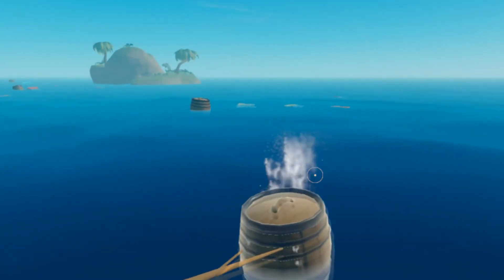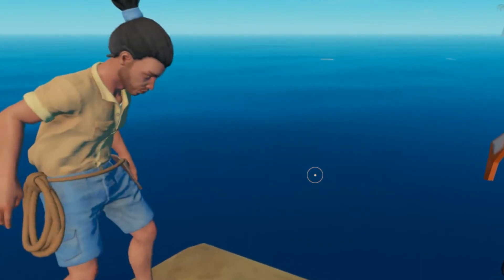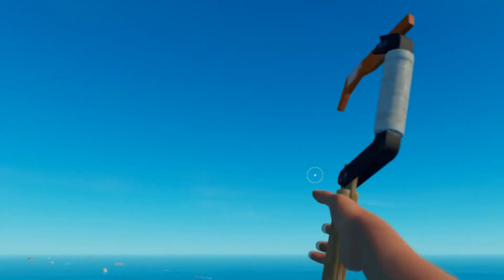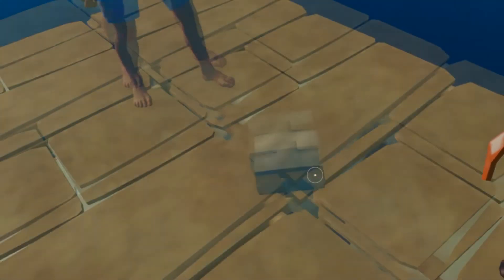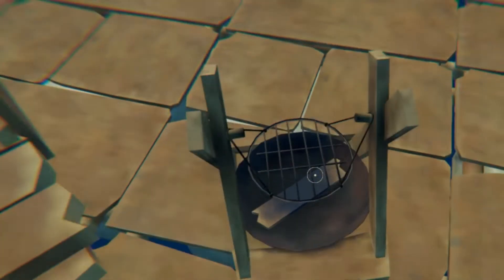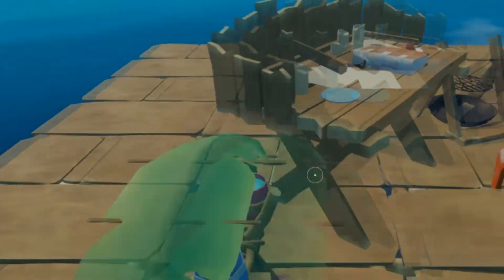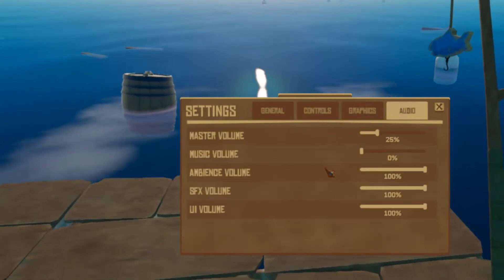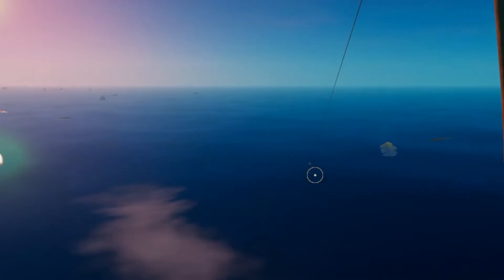Raft - Part 1 with LostMoss96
This video has a high probability of having offensive material and language in it, keep this in mind while watching, we even threw a warning sign in the beginning of each video...

We warned you.